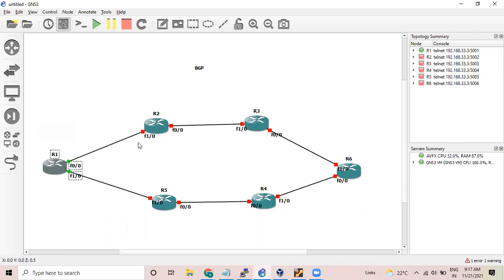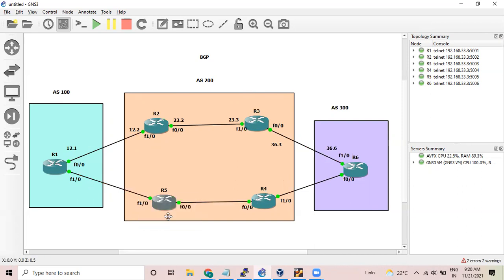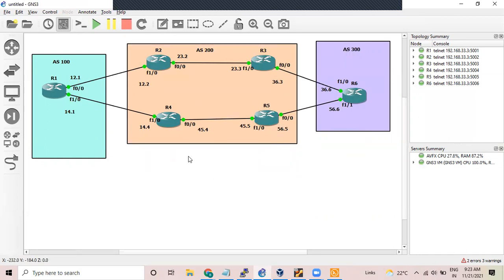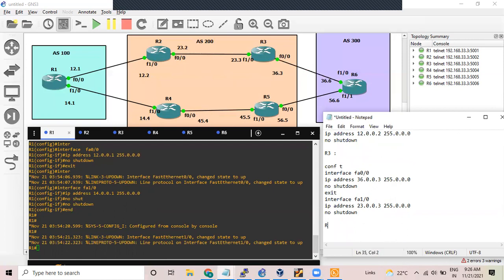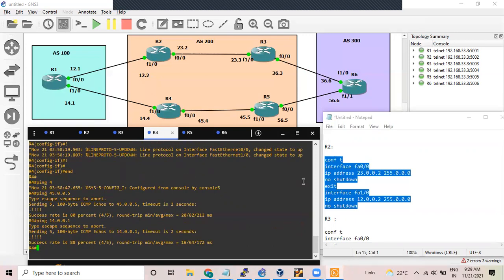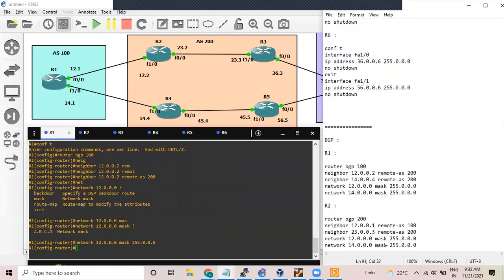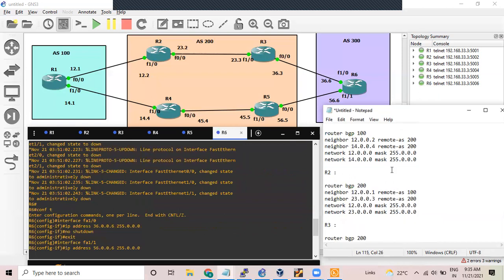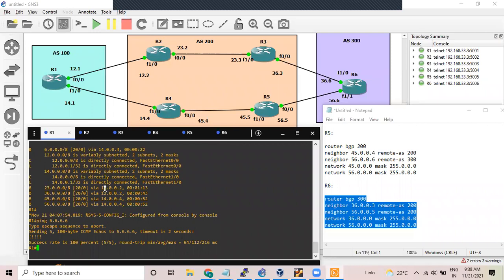BGP Lab Zero to Hero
Network Rhinos - No.1 Training and Placement Company.

This lab is about BGP - Border Gateway Protocol.
Starting from IP configuration to Learning a prefix i have showed in this lab.

Please find the configuration i used

R1 :

conf t
interface fa0/0
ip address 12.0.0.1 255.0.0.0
no shutdown
exit
interface fa1/0
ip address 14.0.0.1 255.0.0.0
no shutdown

R2:

conf t
interface fa0/0
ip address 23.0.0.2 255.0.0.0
no shutdown
exit
interface fa1/0
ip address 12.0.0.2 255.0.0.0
no shutdown

R3 :

conf t
interface fa0/0
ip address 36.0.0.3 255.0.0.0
no shutdown
exit
interface fa1/0
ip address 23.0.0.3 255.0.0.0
no shutdown

R4:

conf t
interface fa0/0
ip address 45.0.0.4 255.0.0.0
no shutdown
exit
interface fa1/0
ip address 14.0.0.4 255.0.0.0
no shutdown

R5 :

conf t
interface fa0/0
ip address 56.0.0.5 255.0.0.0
no shutdown
exit
interface fa1/0
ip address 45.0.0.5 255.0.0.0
no shutdown

R6 :

conf t
interface fa1/0
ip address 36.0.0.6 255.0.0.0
no shutdown
exit
interface fa1/1
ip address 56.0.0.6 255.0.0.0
no shutdown

Networkrhinos.com

Chennai
Bangalore
Coimbatore..